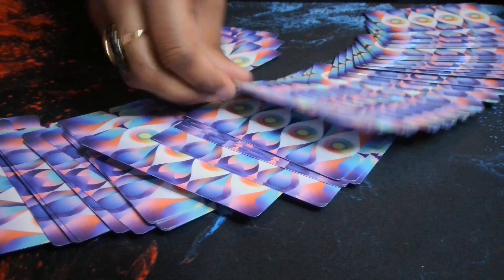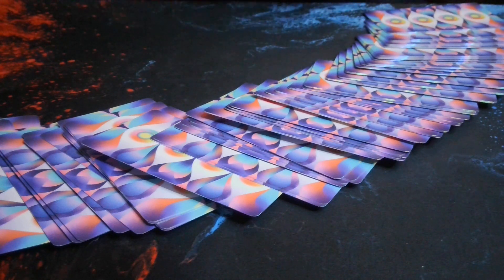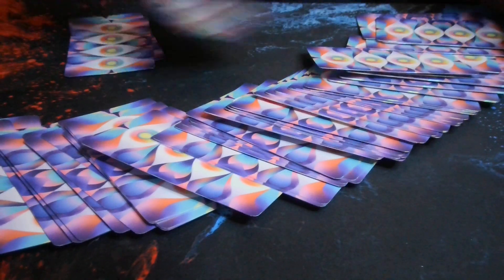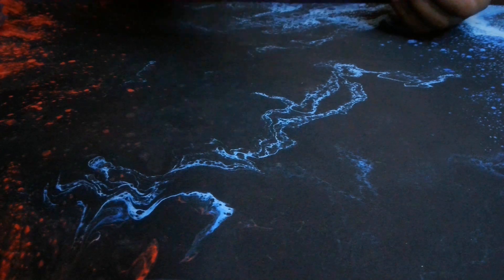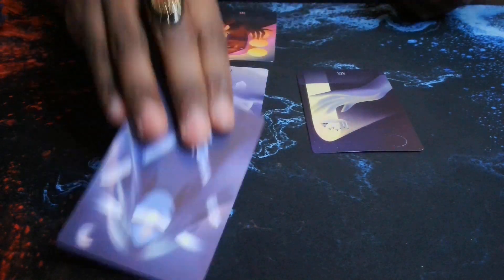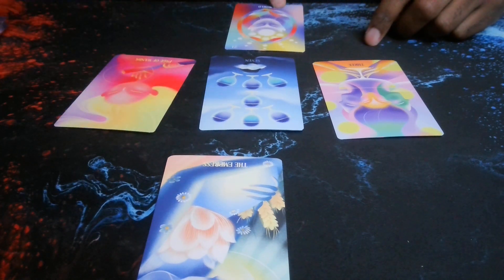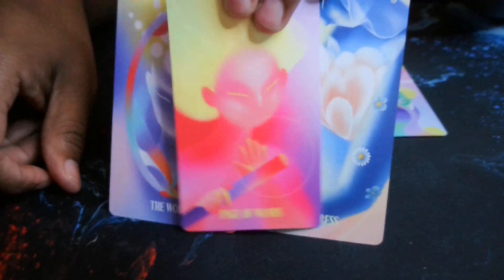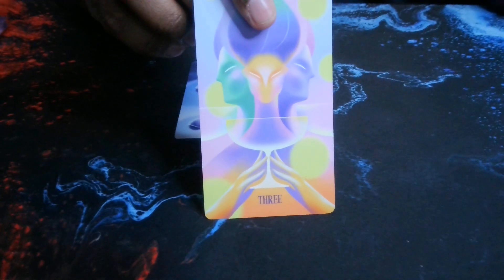Lisa and Robert and Ethnic Intimidation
Amazon Wishlist
              Mailing Address:
               Tarot's Apprentice
               2366 Golden Mile Highway